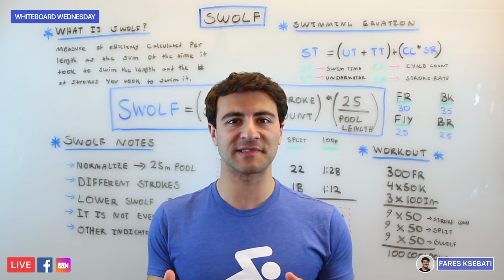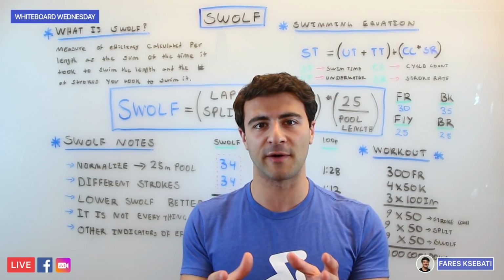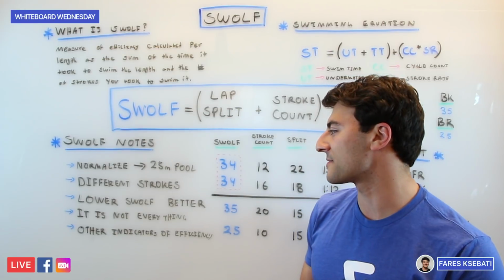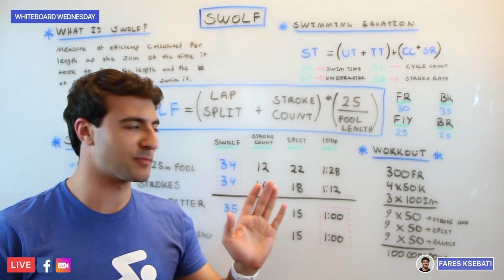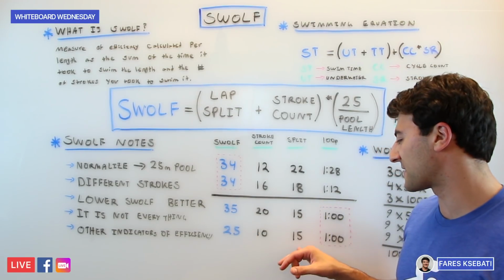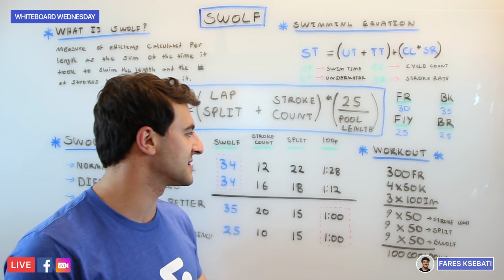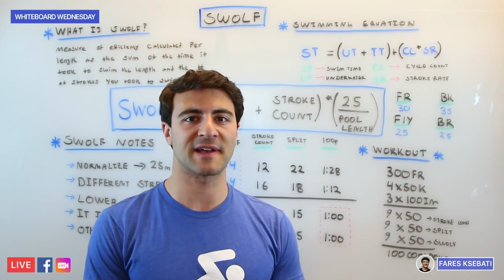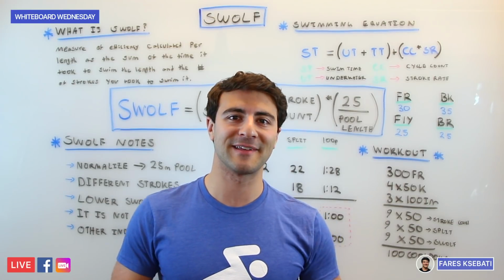What is SWOLF? | Whiteboard Wednesday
What is SWOLF?

Your SWOLF score is a rough measure of efficiency, and it’s calculated per-length as the sum of the time it took you to swim the lap, and the number of strokes it took you to swim it.

Interested in learning more about how SWOLF works and how to improve it?

Check out this week’s WhiteboardWednesday!